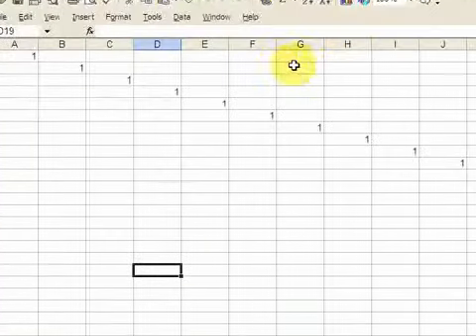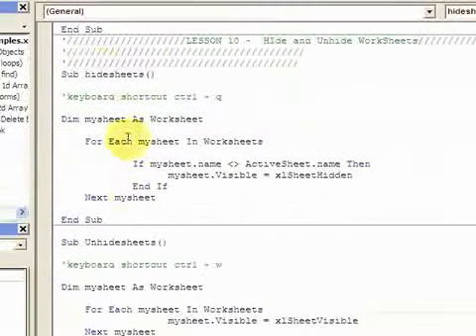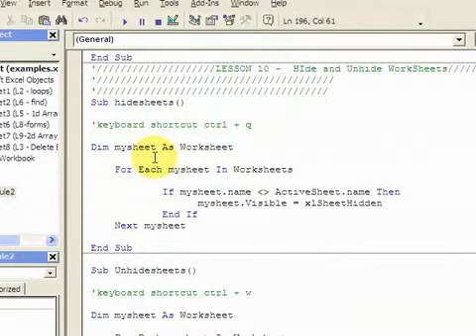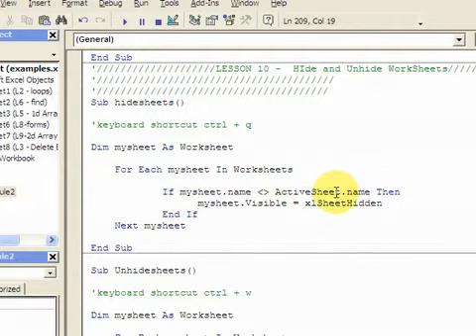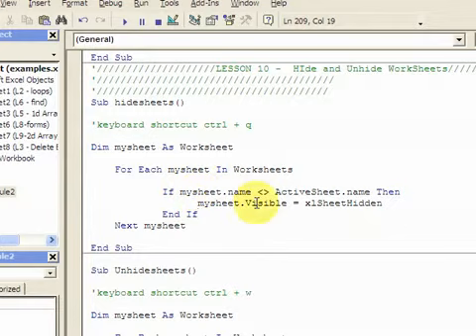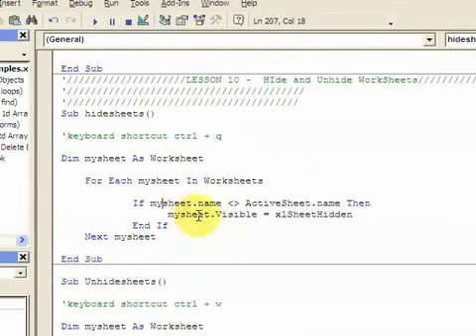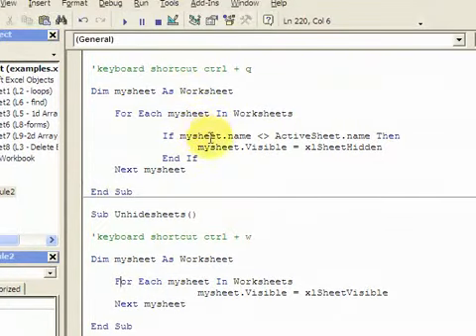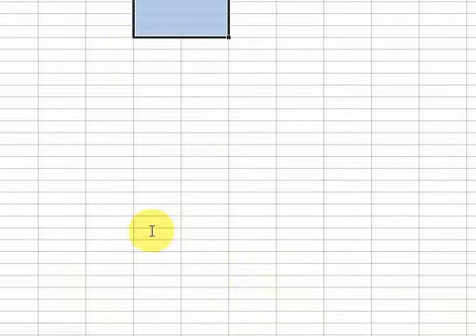VBA Lesson 10 Hide and Unhide Worksheets with Visible | Microsoft Excel Tutorials